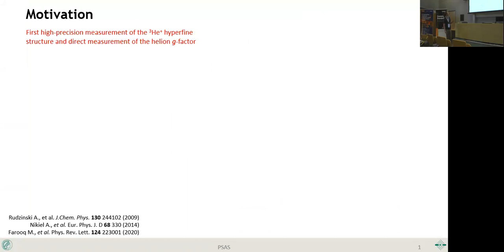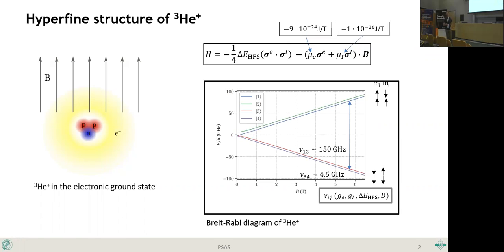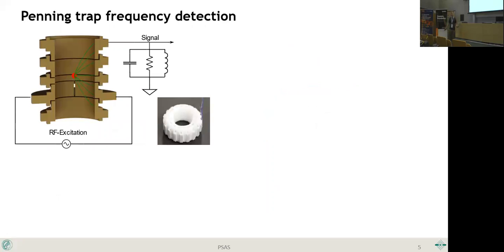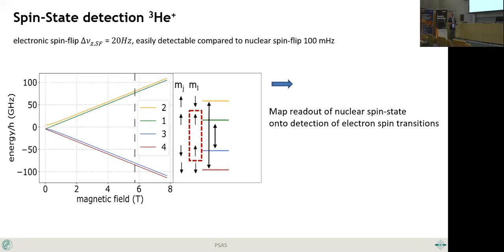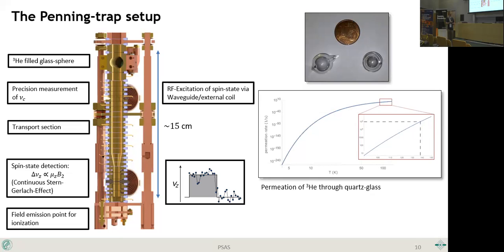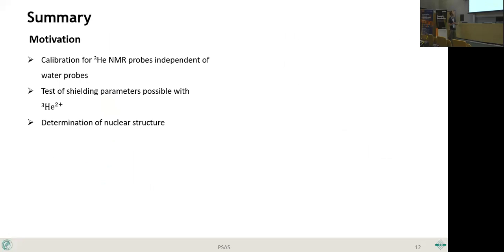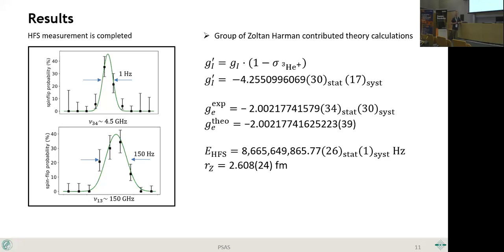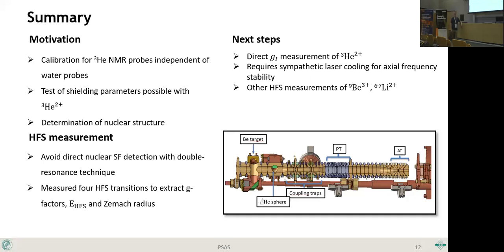Stefan Dickopf "Direct measurement of the 3He+ magnetic moments"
Stefan Dickopf
Max Planck Institute for Nuclear Physics
"Direct measurement of the 3He+ magnetic moments"
11th International Conference on Precision Physics of Simple Atomic Systems
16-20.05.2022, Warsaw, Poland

Abstract:
We have measured four ground-state hyperfine transitions of 3He1+ in a strong magnetic field of 5.7T. From the obtained frequencies the electron and nucleus g-factor were determined with a precision of a few hundred ppt. This measurement is the first direct measurement of the nuclear g- factor of 3He, which therefore contributes to establish 3He magnetometers as an independent standard for high-precison magnetometry.